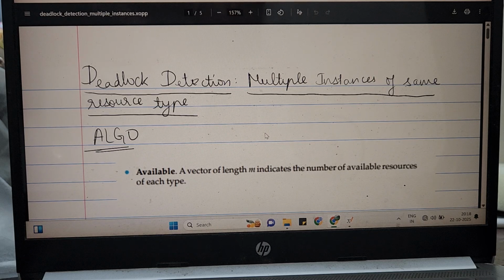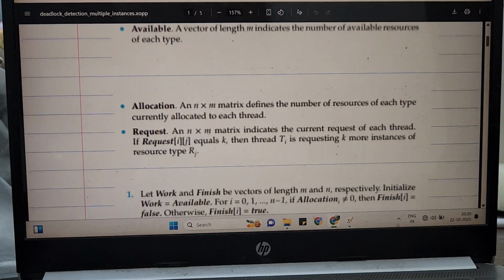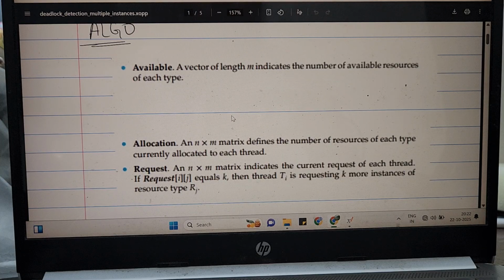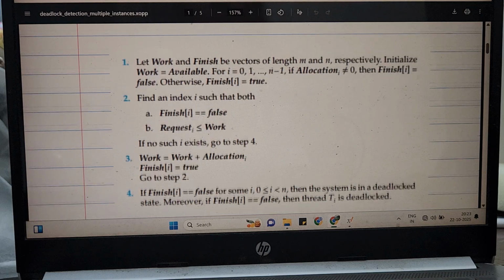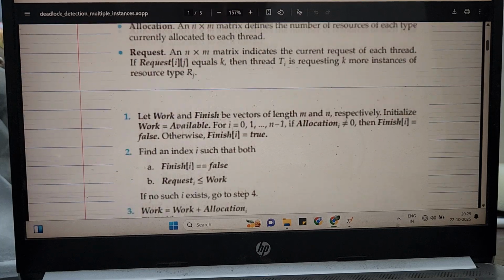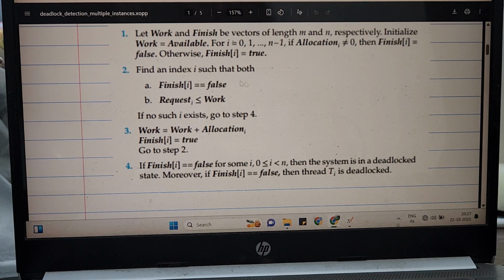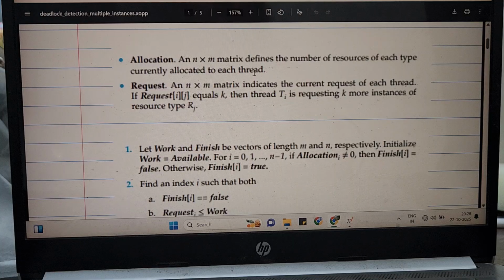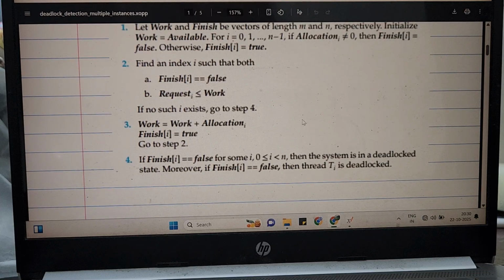OS • Deadlock Detection Algorithm • Part 1 of 3 : The Algorithm